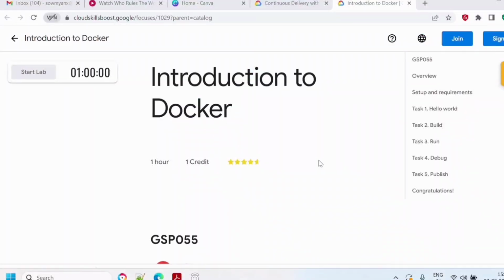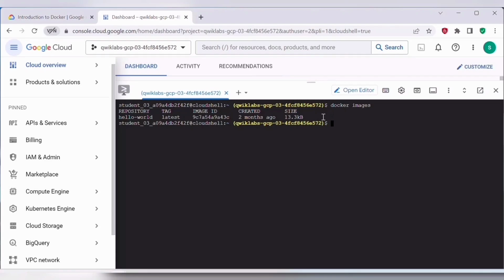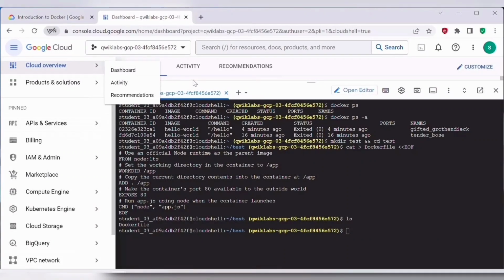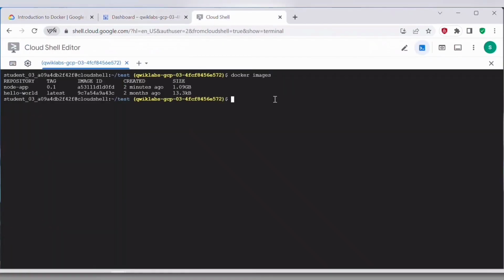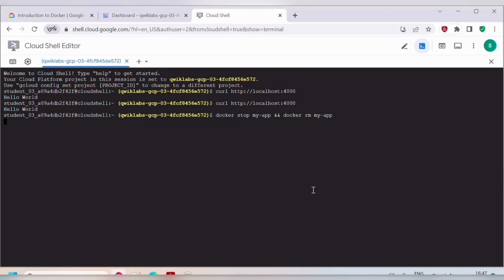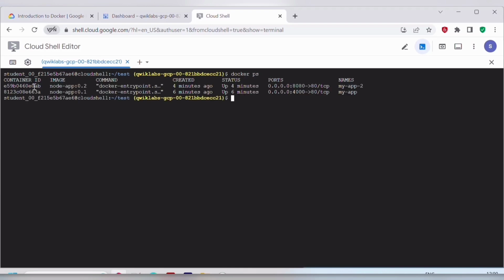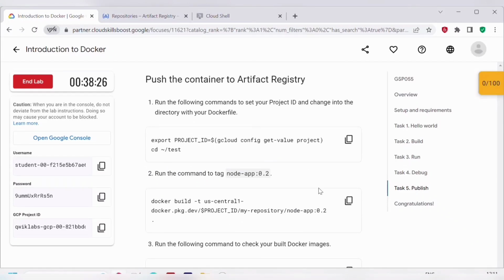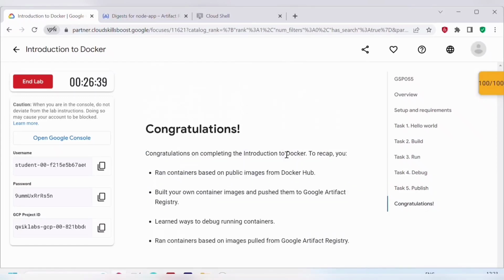Using Docker container in Google Cloud Platform (GCP) | GCP Lab with Detailed Explanation